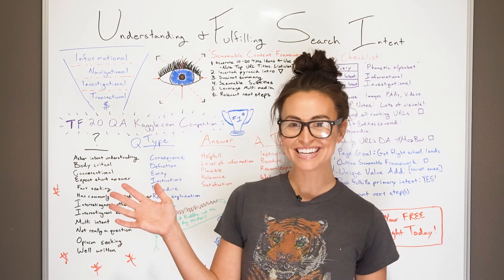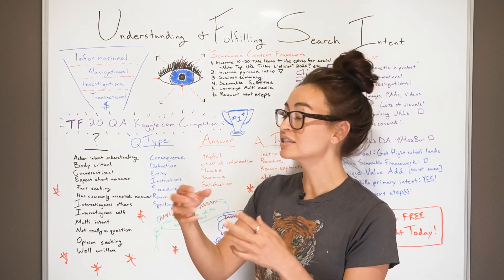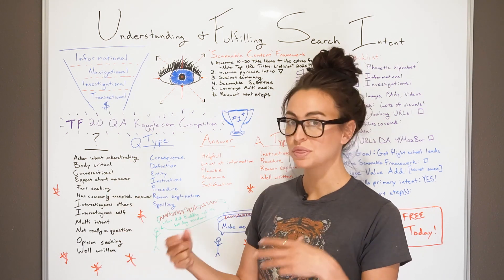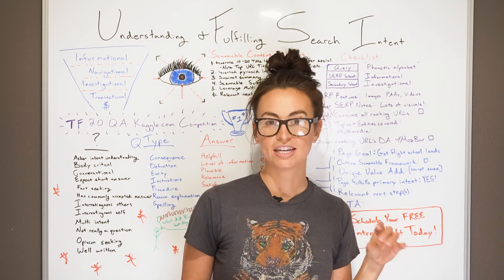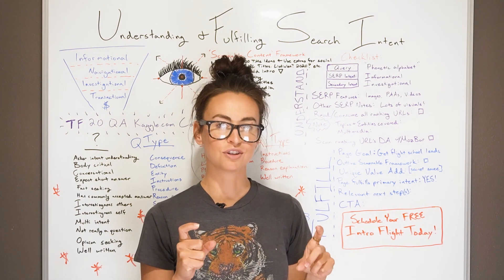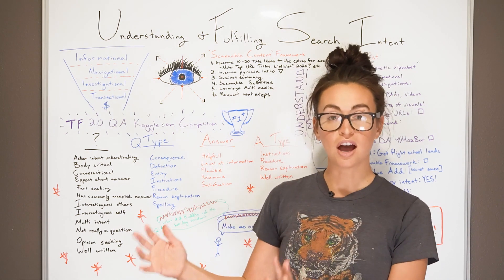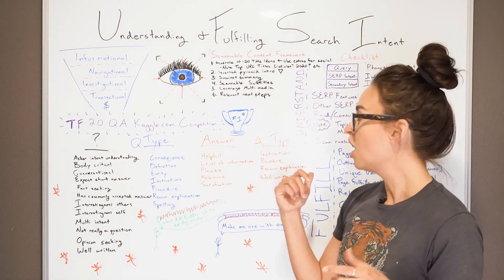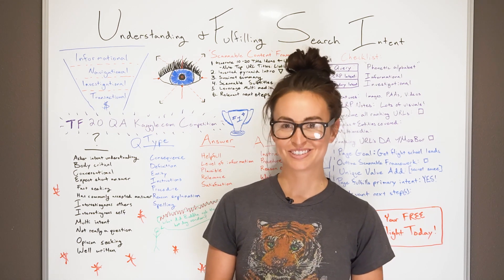WhiteboardFriday: Understanding & Fulfilling Search Intent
Google houses the world's information, and it's their goal to serve the best answers to searchers' questions. That means that understanding what your target audience is searching and why is more important than ever — but how do you effectively analyze and fulfill true search intent? In this brand-new Whiteboard Friday, Britney Muller shares everything you need to begin understanding and fulfilling search intent.